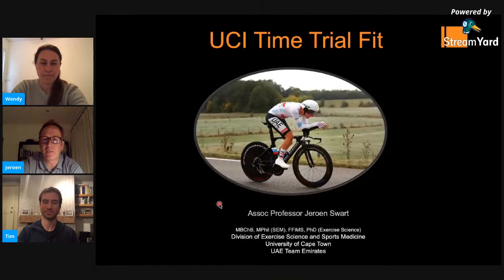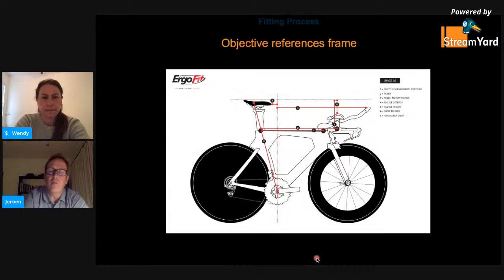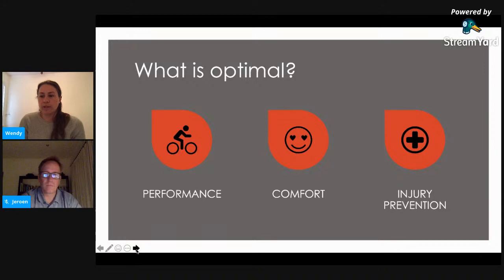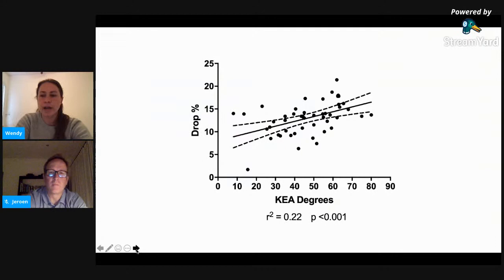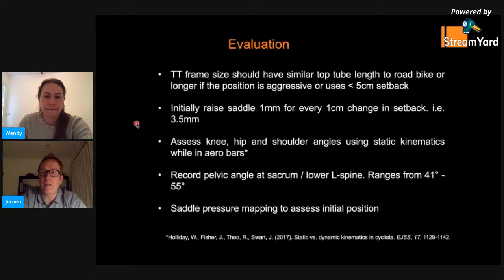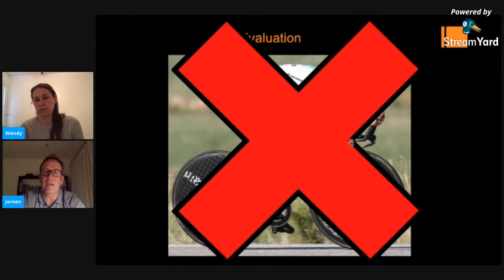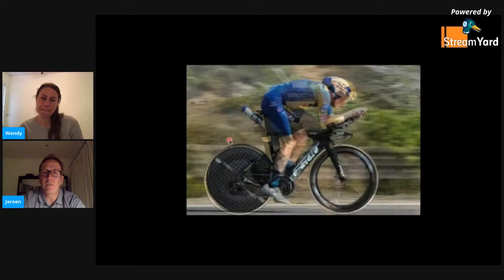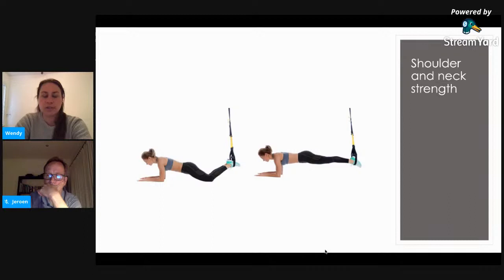"Time Trial Position: Optimisation For Road Time Trial Performance Within Existing UCI Regulations"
Jeroen is a sports physician and exercise scientist based at the Sports Science Institute in Newlands, Cape Town and the University of Cape Town Division of Exercise Science & Sports Medicine. In addition to a medical degree, he is a specialist in Sports Medicine and has a PhD in exercise science.
Wendy Holliday is a physiotherapist with more than ten years of experience and recently completed her PhD in Exercise Science at the University of Cape Town. She combines her physiotherapy background with her PhD knowledge to conduct medical bike fits with Ergofit, Science to Sport, based in Cape Town.
Together, they will discuss what options exist to optimise road time trial performance, taking into consideration the UCI regulations.
Please register via the link in the event description.
This webinar is aimed at professionals working in cycling medicine who may be involved or have an interest in bike positioning e.g. coaches, physios.